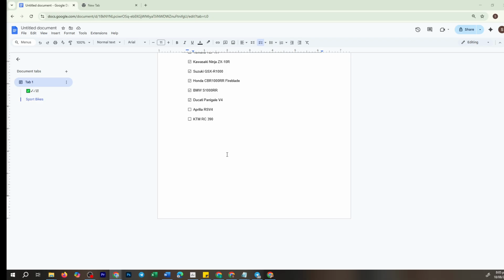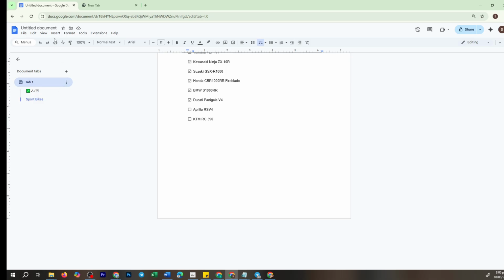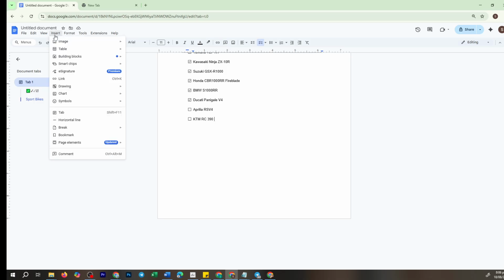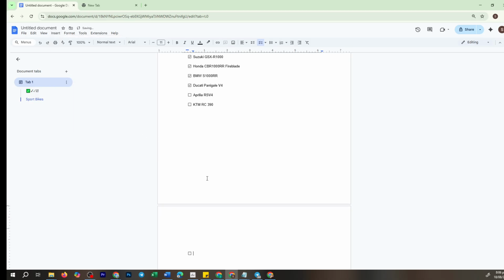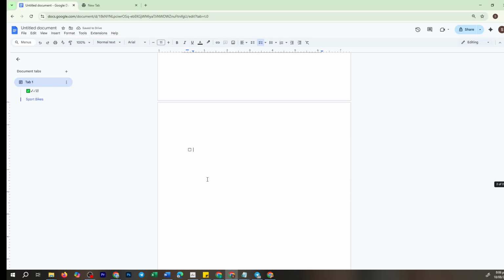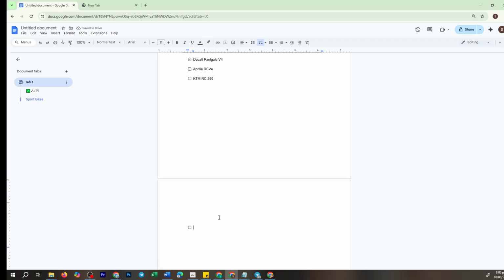How To Insert & Remove A Page Break In Google Docs | Working With Page Breaks [2026 Guide]